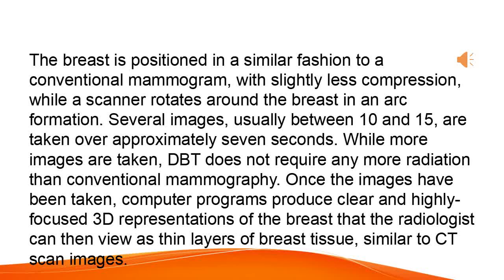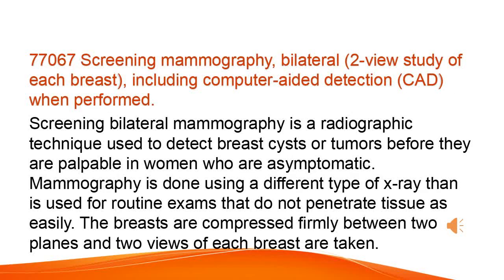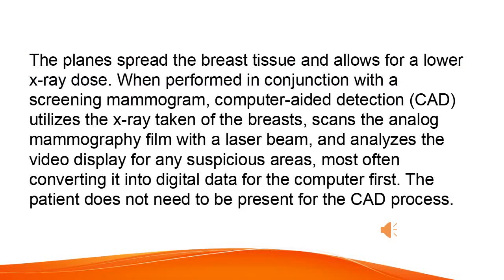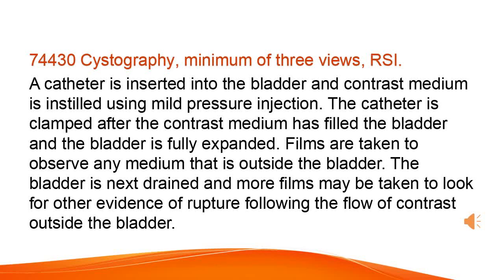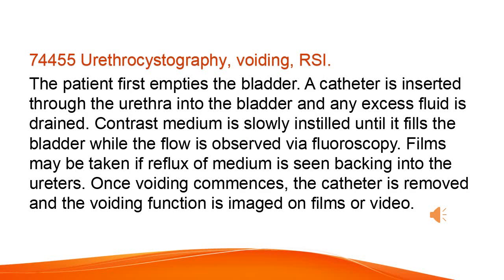Mammography with Tomosynthesis CPT code - simplify medical coding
cpt code for mammography with tomosynthesis,cpt code for galactogram,galactogram cpt code,simplify medical coding,
cpt code for Complex dynamic pharyngeal and speech evaluation,